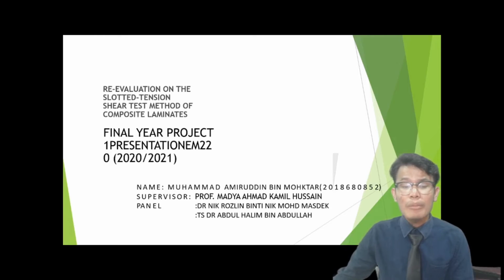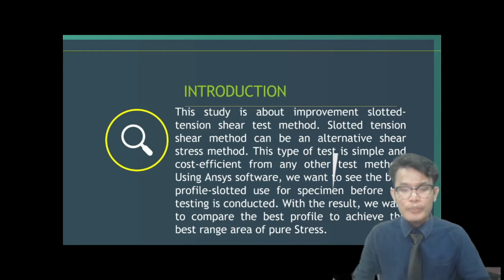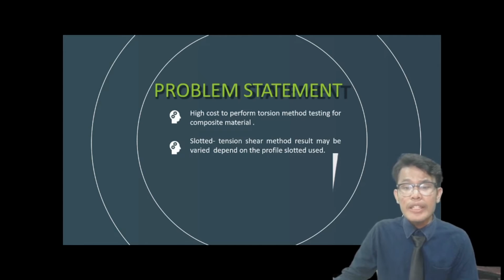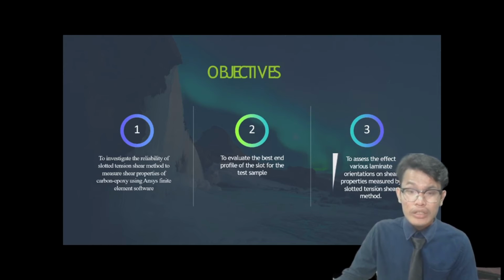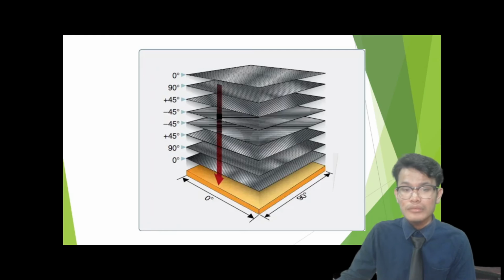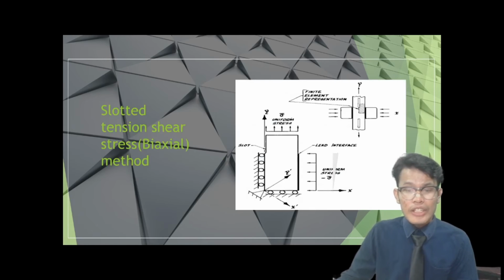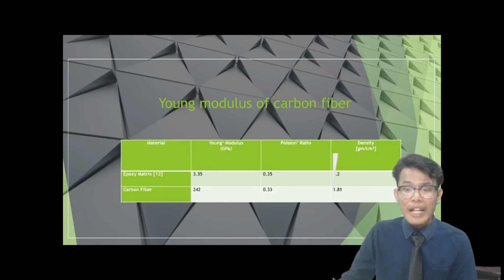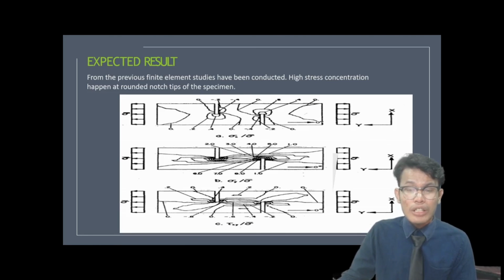RE-EVALUATION ON THE SLOTTED TENSION SHEAR TEST METHOD OF COMPOSITE LAMINATES (MEC601)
MUHAMMAD AMIRUDDIN BIN MOHKTAR
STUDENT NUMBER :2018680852